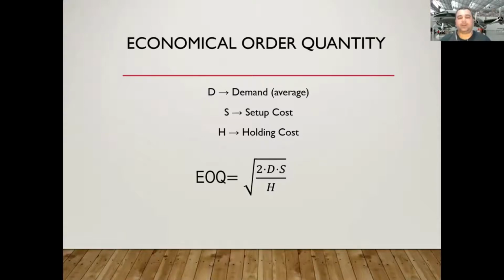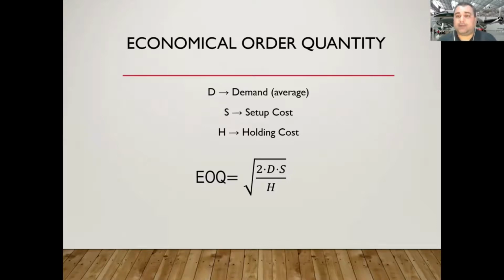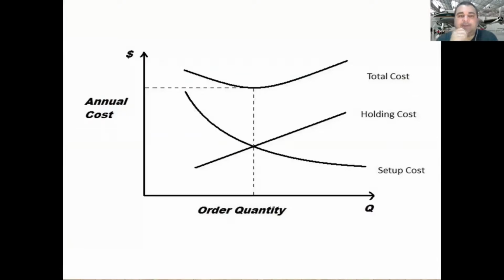Economical Order Quantity l Simple Logistics Solutions